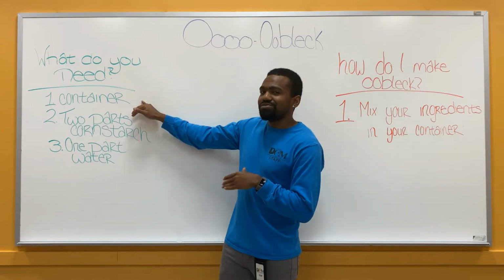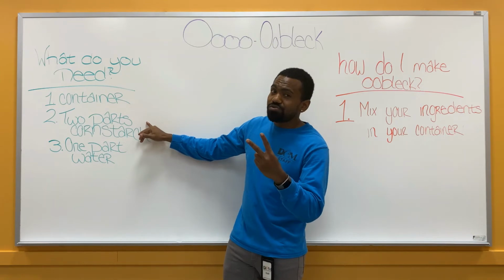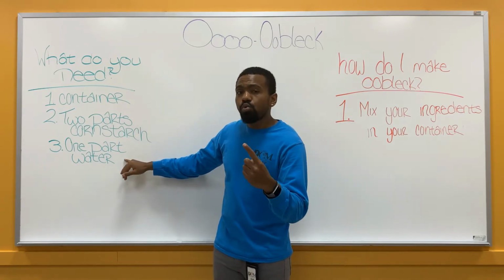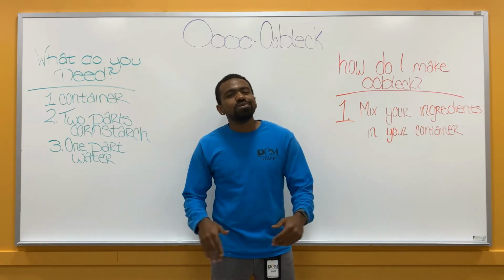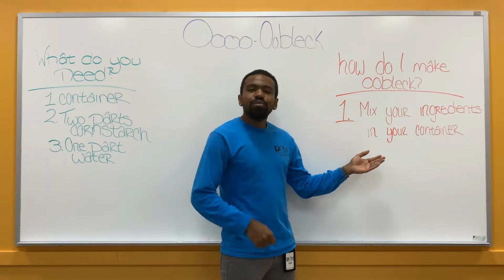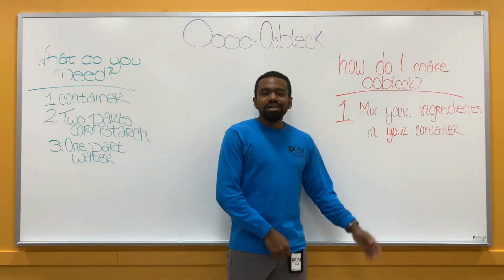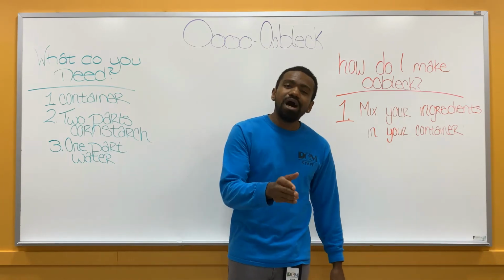Learn How to Make Oobleck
As part of the Delaware Children's Museum's 10th birthday celebration, the DCM presents a full instructional video on how to make ooey gooey oobleck. Oobleck is a non-Newtonian fluid that has properties of both a solid and a liquid and does not follow the usual rules of viscosity.